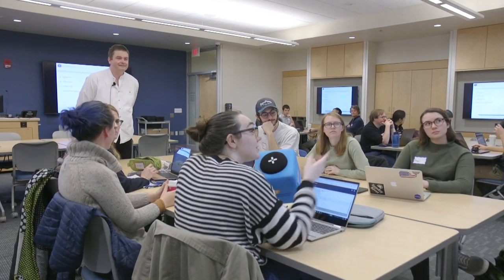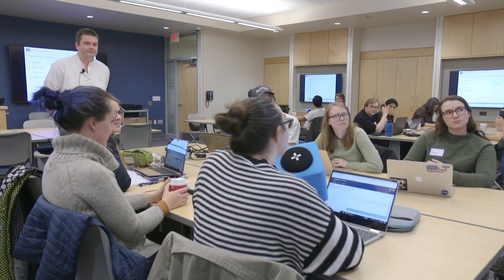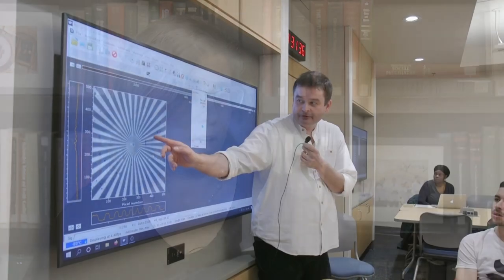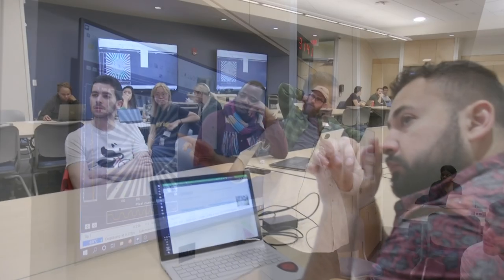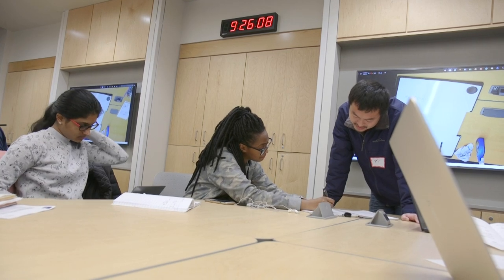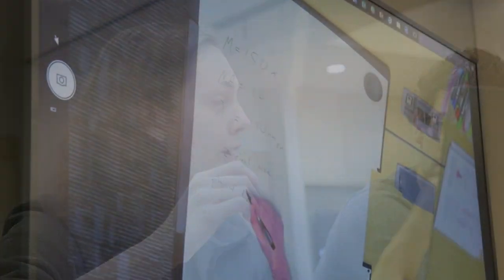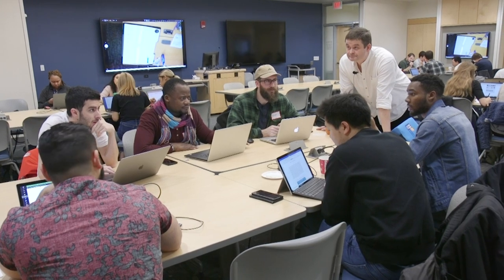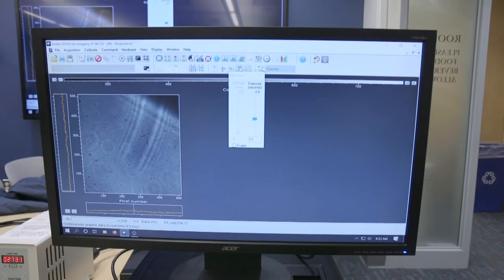Foundations of Biomedical Sciences teaches graduate students new ways to learn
The Foundations of Biomedical Sciences course at the Graduate School of Biomedical Sciences gives new graduate students the foundational skills they need to develop into independent investigators who can create as well as absorb knowledge.